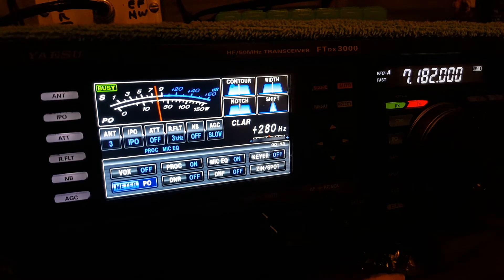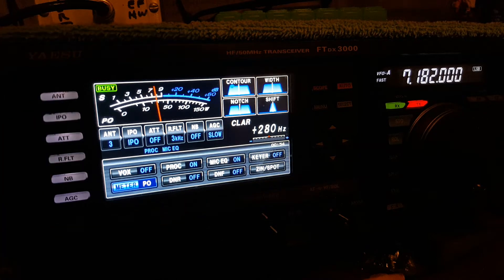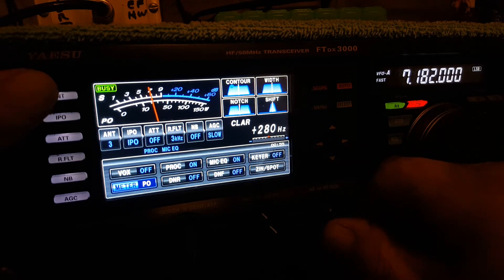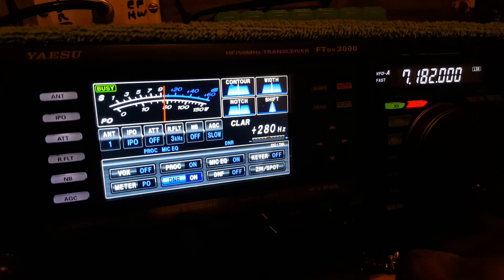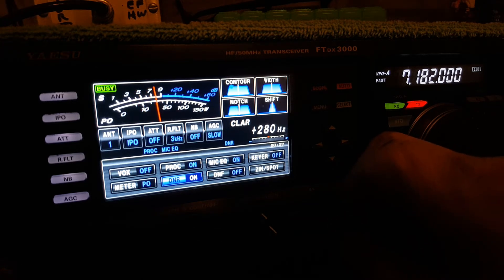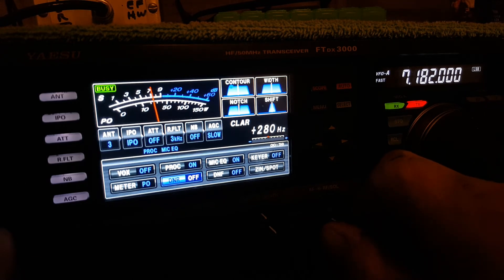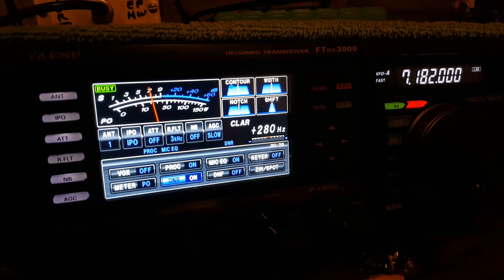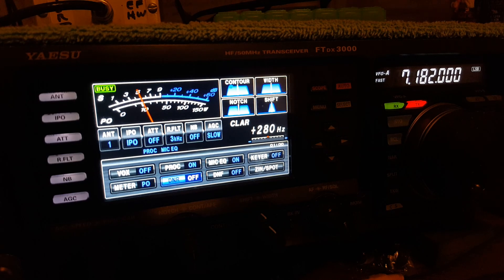40m QRN at 9pm: 80m EFHW vs Dipole + Yaesu DNR demo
A noise comparison on 40m between an inverted vee with apex at 26’ and an 80m EFHW tuned to 1.2:1 SWR using multi-tap UNUN. Time of recording was 9pm EST (0100 UTC). I engage the DNR first at the 02:45 point if you want to skip to that
73 guys… Chuck